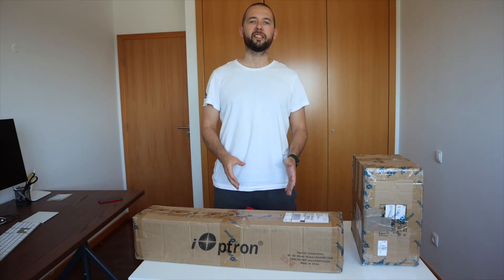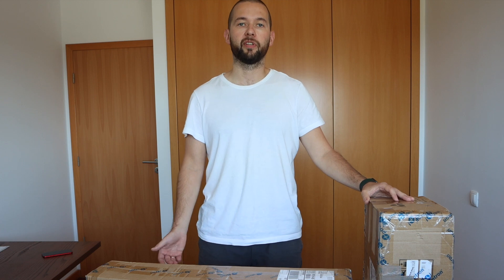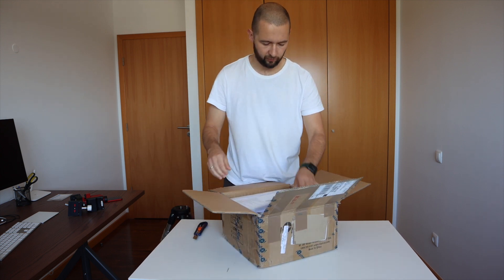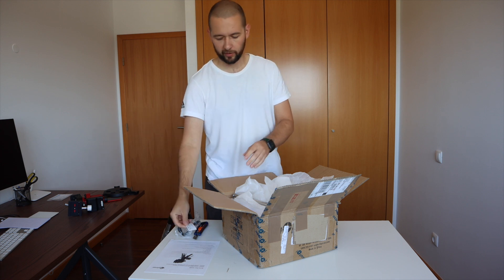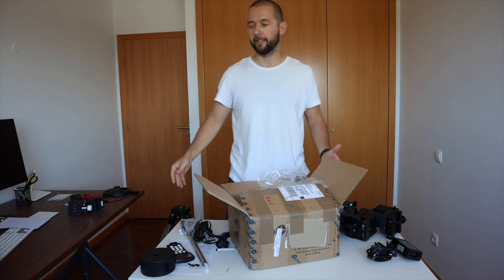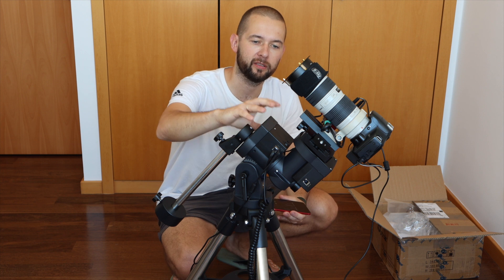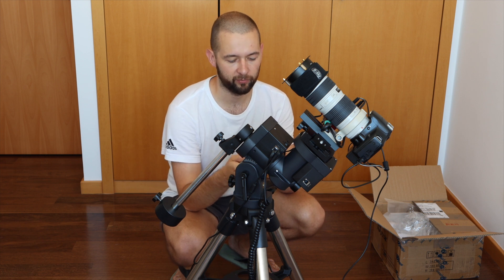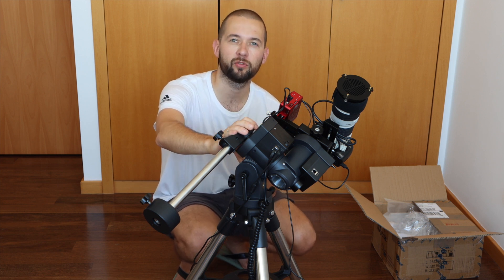iOptron CEM 26 unboxing and first impressions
Unboxing and first impressions of the equatorial mount iOptron CEM 26. Pretty similar to the iOptron GEM 28